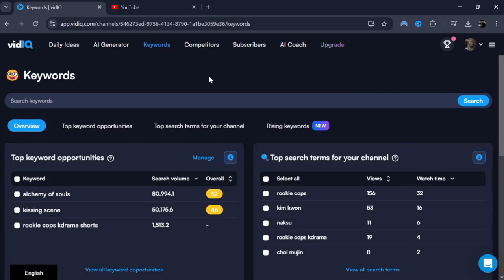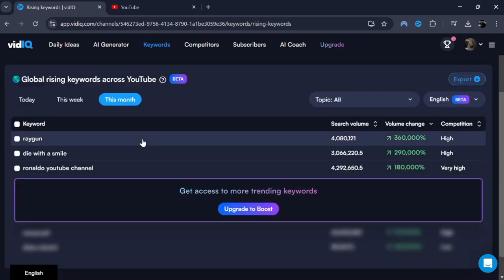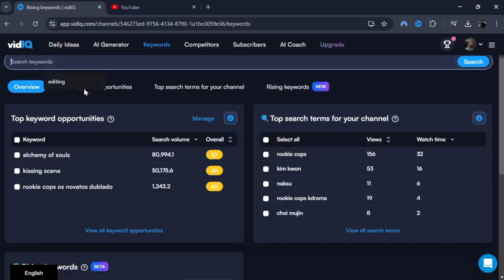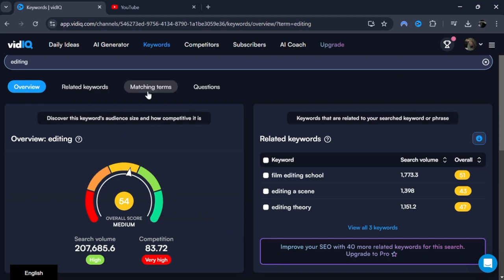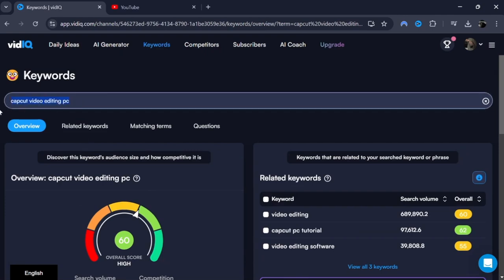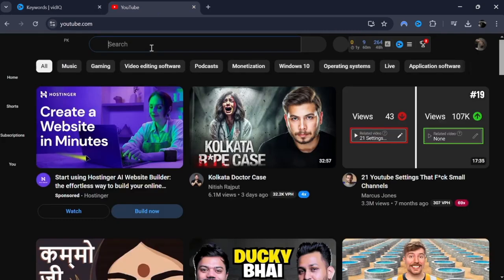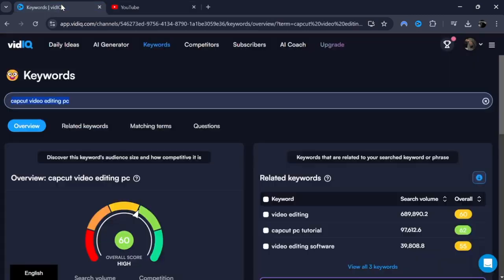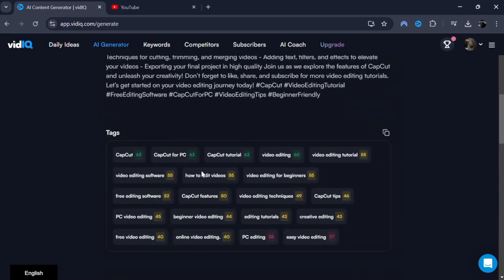How to Rank Videos #1 on YouTube | This Works EVERY Time ✅ (2025)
How to Rank Videos #1 on YouTube

In this video, learn how to rank your videos #1 on YouTube using strategies that work every time. Follow these proven tips to boost your video rankings and grow your channel.